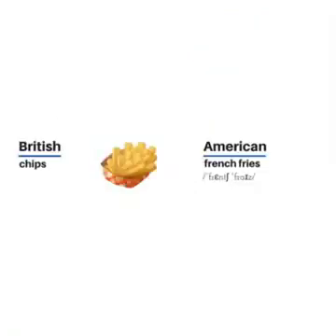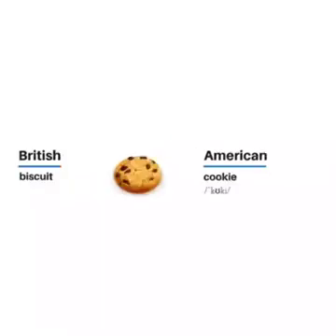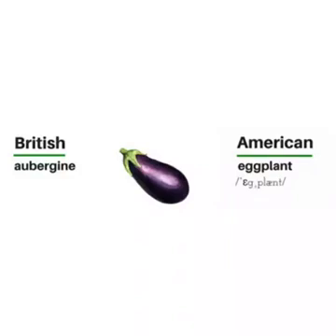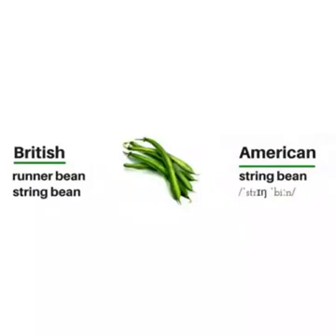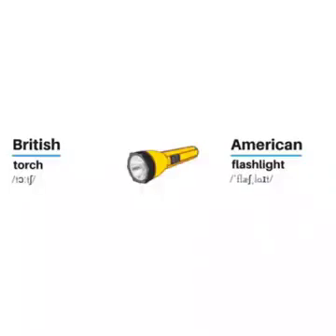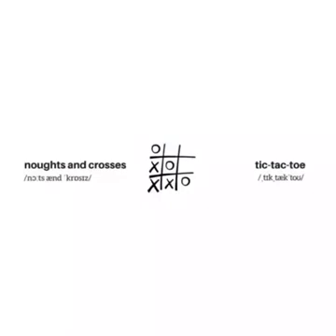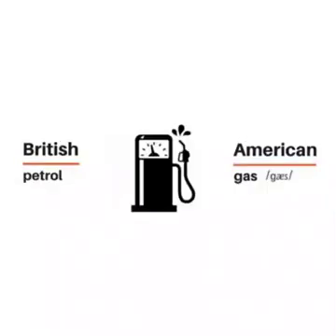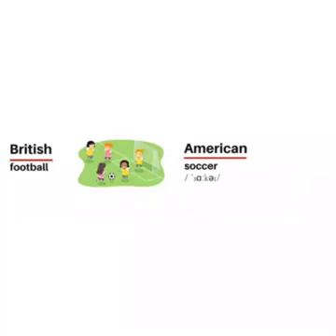## British and American English##*